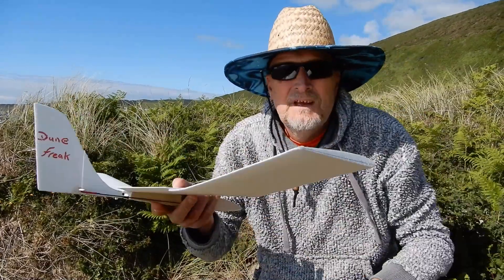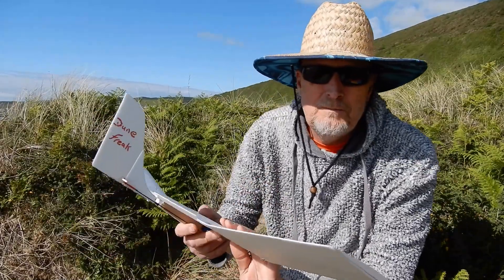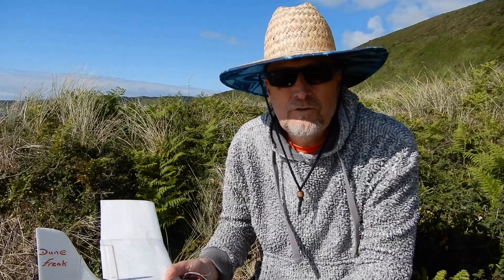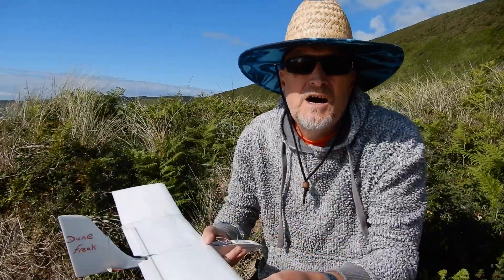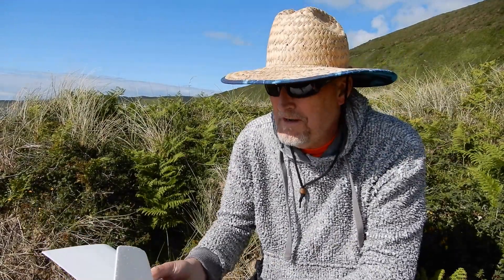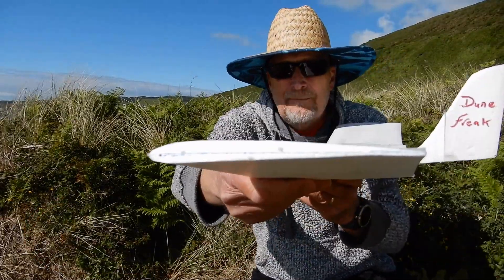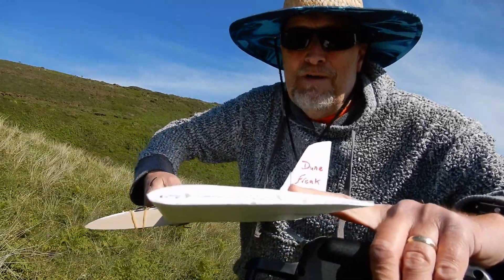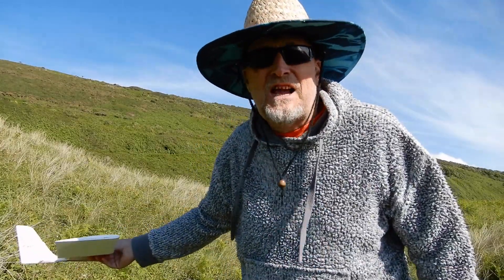Test Flight surfboard glider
So I have been given some surfboard of cuts.And intrigued by the Dune freak glider with sheet and then Kline fogleman sections i was intrigued to see how a normal wing section worked in the plank format.
So I copied the wing section from the Angelwingdesins pug (with permission) This glider has no reflex and no increased incidence in the outer section. The CG was a guess from the previous experiments. I honestly expected it to be divergent in pitch. As you can see it exceed my expectations :)
These simple bits of foam have given me so much fun :)